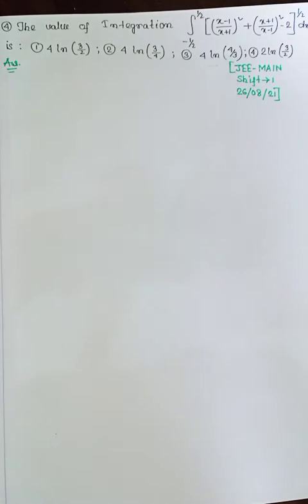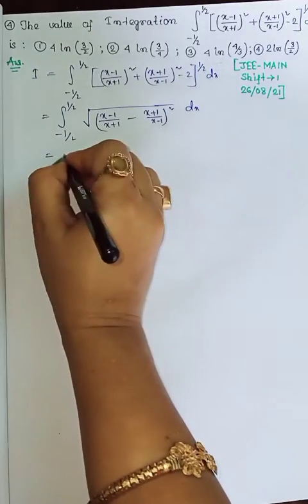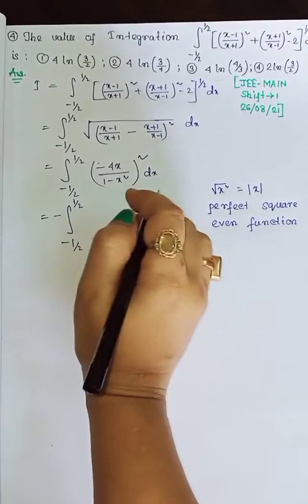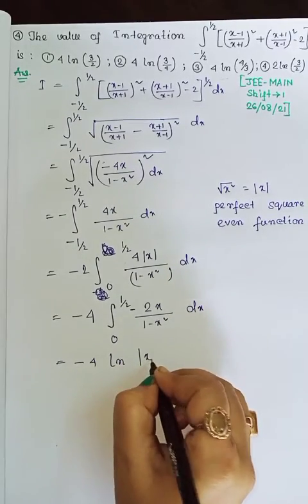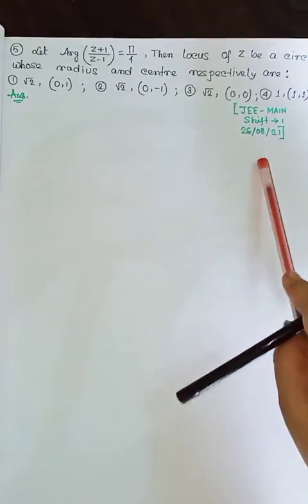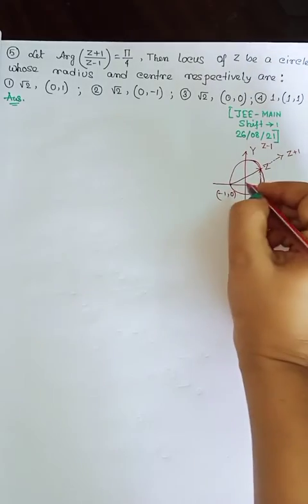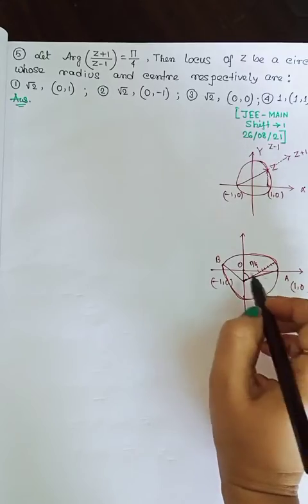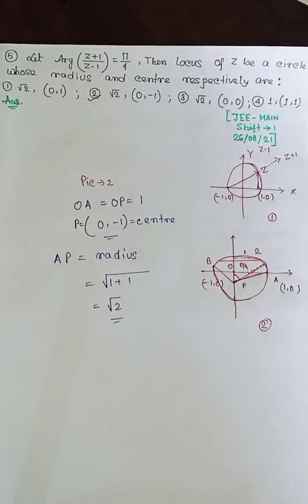Regular Basis Solution of all questions of JEE-MAIN..26/08/2021 JEE-MAIN solution of Shift-1..